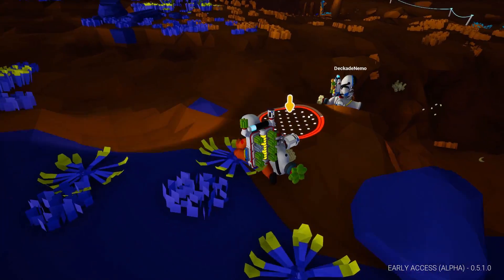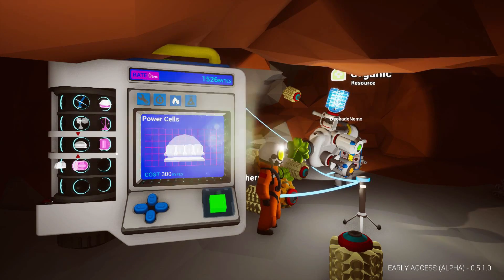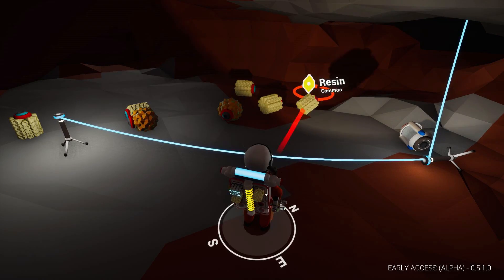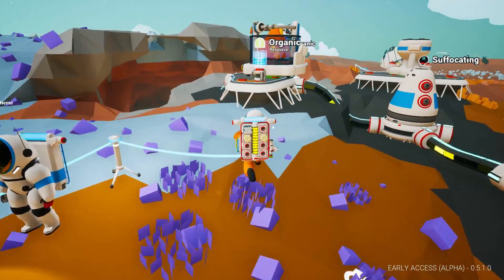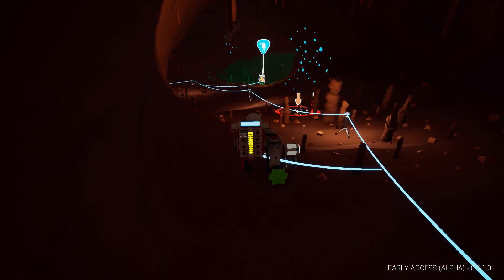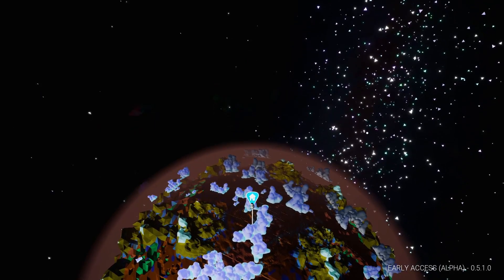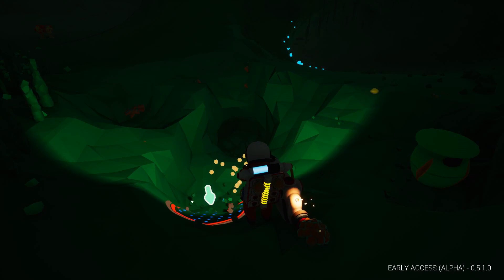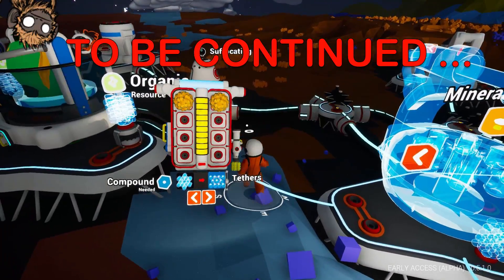ASTRONEER Co-Op w/Nemo | LOST! - Ep. 4 | Let's Play Astroneer Gameplay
ASTRONEER Part 1 - ASTRONEER First Look Let's Play Playthrough - ASTRONEER Co-Op Multiplayer

4 player online drop-in/drop-out co-op.

Astroneer is still very early in to its development. We've designed Astroneer from the ground-up to be a game that is developed in Early Access. When you first play the game, you will notice that the core gameplay is there but that we have a lot of work ahead of us. Now that we have moved to Alpha, you can expect the following content in the next few months:

Basebuilding: This system will allow for completely customizable base layouts that can be modified and moved at any time. (Q1 2018)

Power Refactor: Power management will become a completely new gameplay experience, players will have the flexibility to layout base infrastructure however they wish. Want to harness the power of the sun but create your base underground, hidden from the harsh weather on the surface? Create a solar farm and run cables down to your subterranean base. (Q1 2018)

Terrain 2.0: An all new procedural terrain system that will be much more performance friendly, while allowing us to create much more robust planets. These new planets will include more diverse biomes, land features, underground cave systems and more. (Q2 2018)

Weather & Hazards: A completely new system to challenge players when exploring or while at their base. Deal with environmental effects while in the relative safety of your base, or explore planets while outsmarting aggressive flora. (Q1 2018)

Dedicated Server Support: (Q2 2018)

In addition to the features mentioned above, you can expect a game like Astroneer in Alpha to contain bugs, crashes, and overall instability in single and multiplayer.

If you think our core gameplay is compelling enough to want to support Astroneer while it’s still in Early Access, we'd love to have your support. Otherwise, we recommend waiting until Astroneer is out of Alpha and in a state where the game is more stable and gameplay and content are further along. We're committed to making Astroneer the best it can be and including you this early in to its development is a crucial step that that.